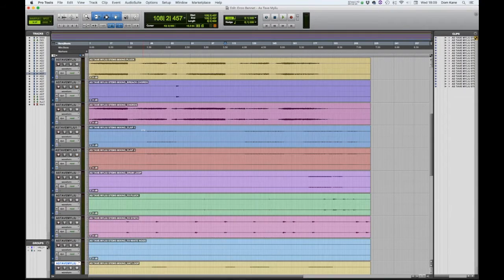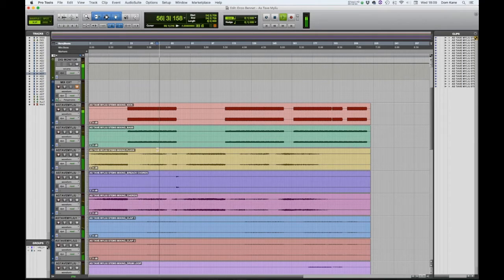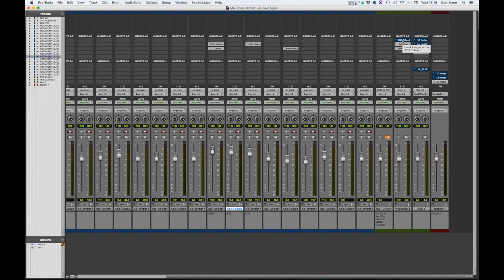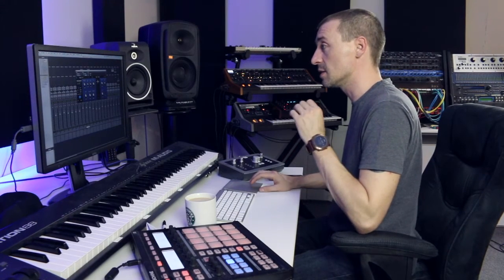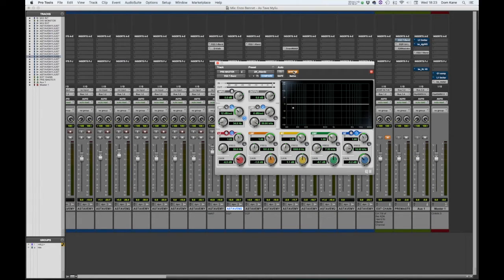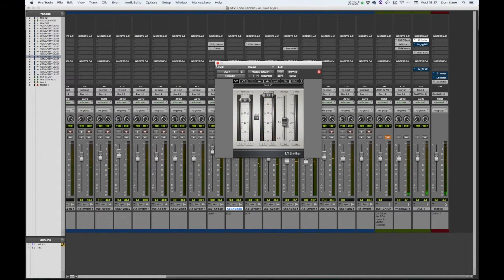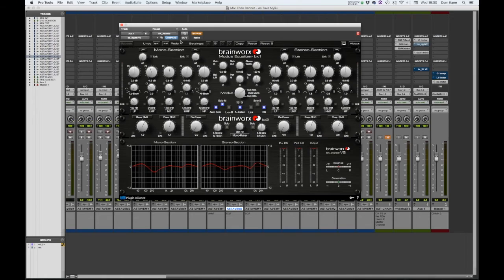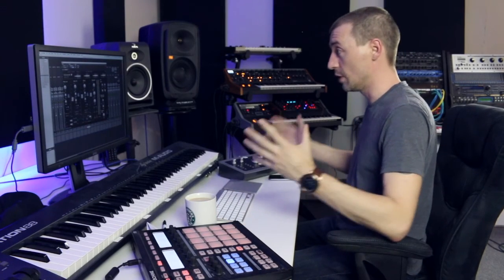MIXDOWN SESSION PART 4 (+ MASTERING) | DOM KANE VLOG 016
MY DSLR CAMERA
MY MICROPHONE
MY LIGHTING